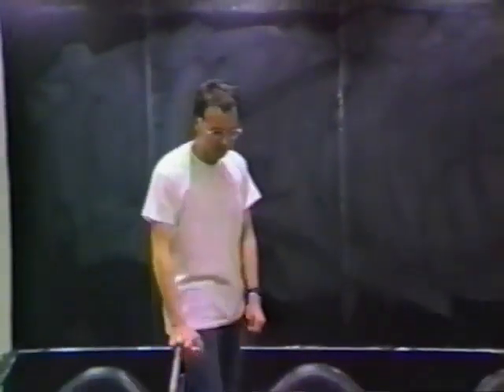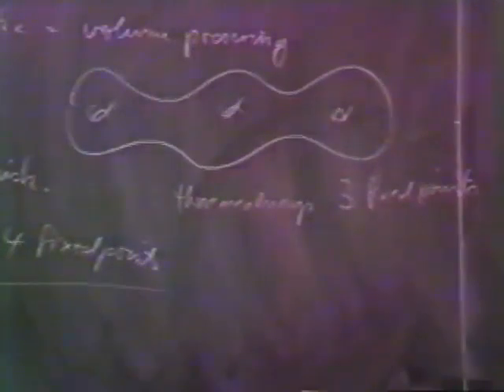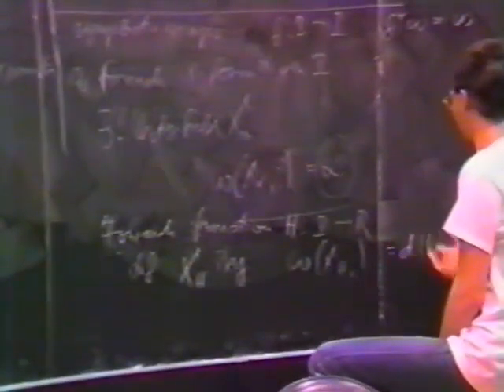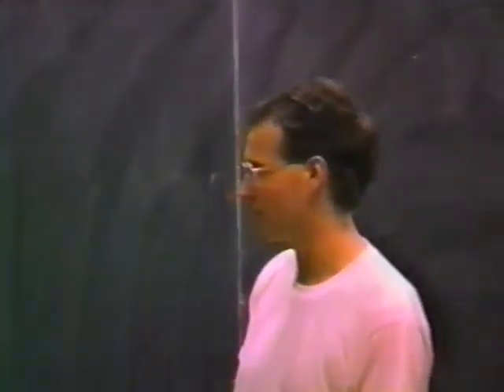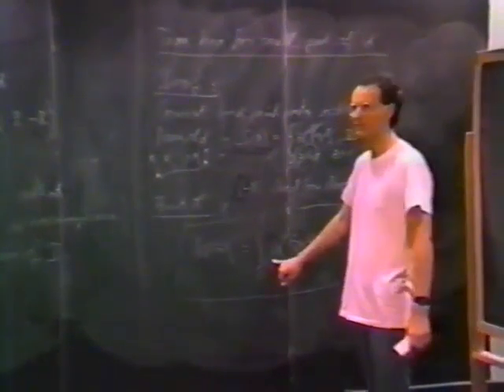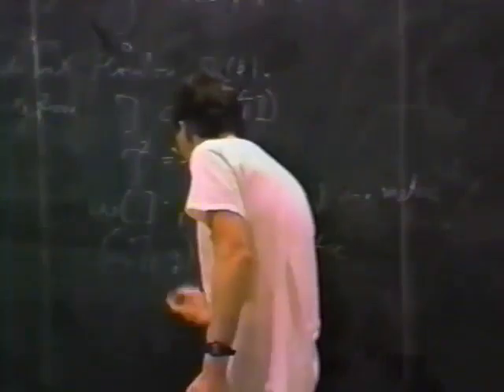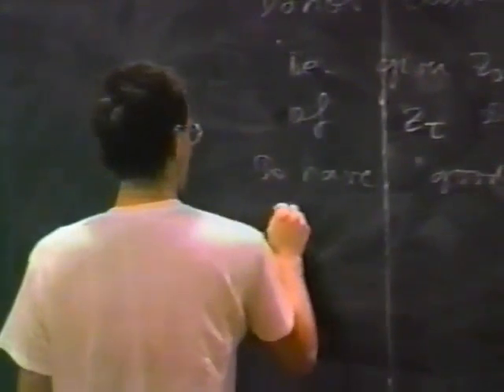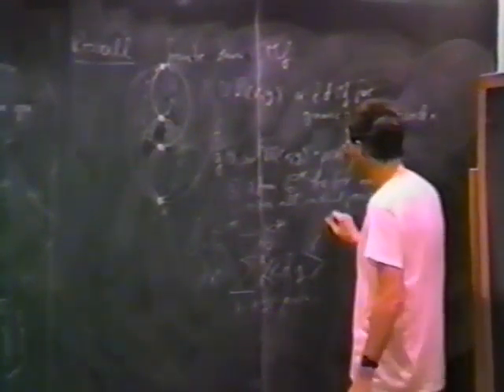Andreas Floer, On the Arnold Conjecture October 29, 1986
CUNY Einstein Chair Mathematics Seminar Video
Andreas Floer.

Not owned by me.